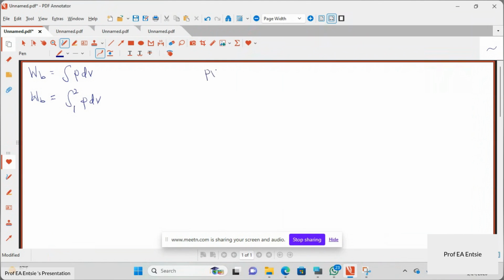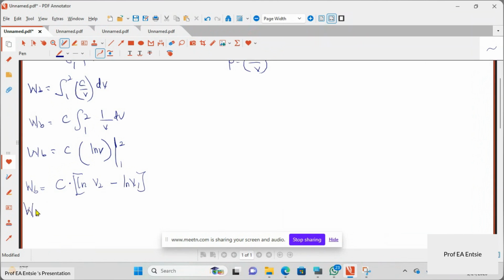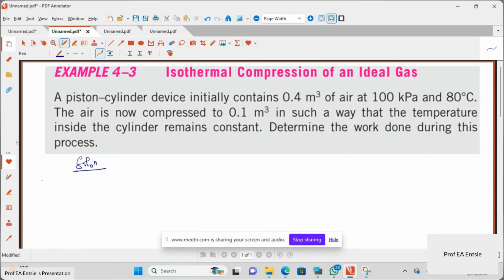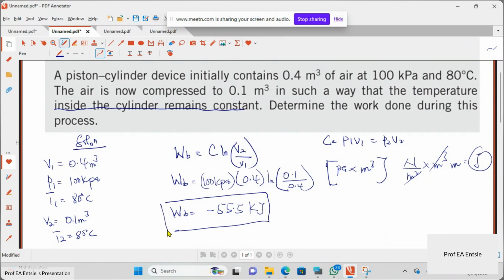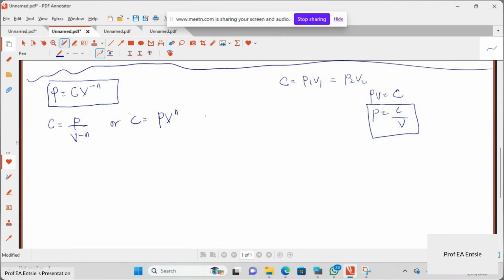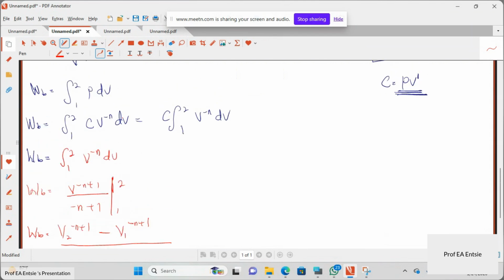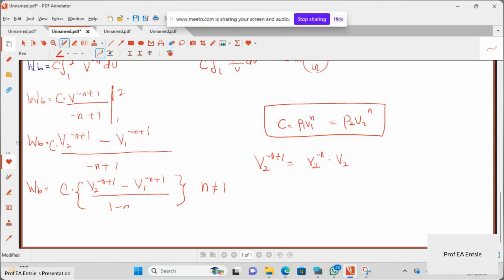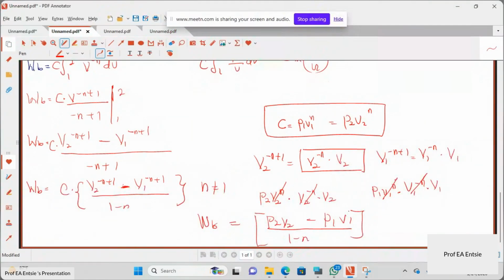Thermodynamics Lesson 10